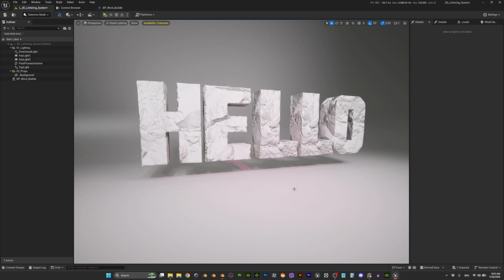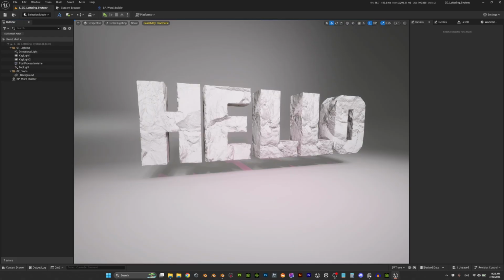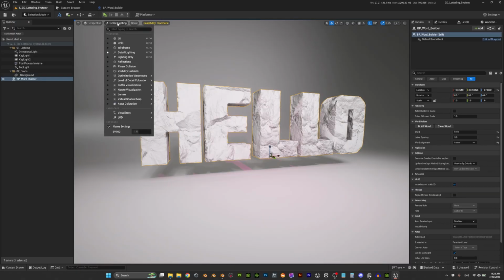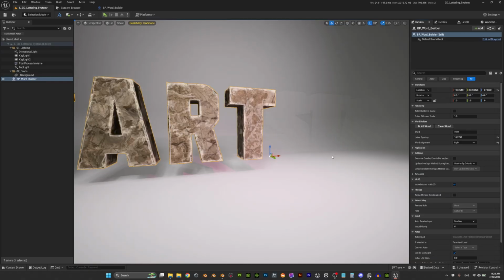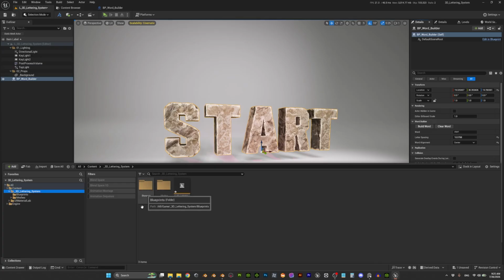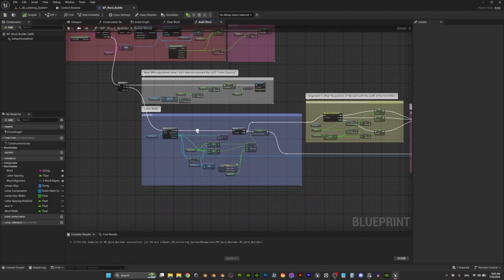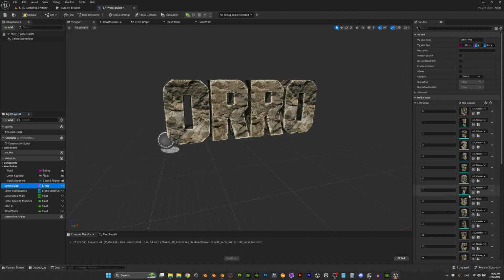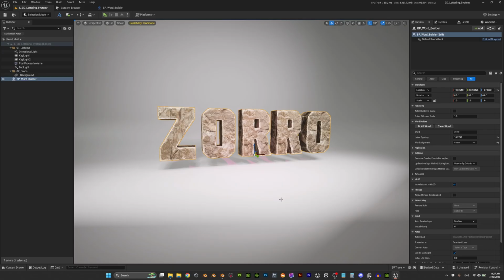3D Lettering System | Unreal Engine 5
In this video, I walk through a modular 3D lettering system for Unreal Engine that generates customizable world-space words using a simple Blueprint.

You'll see how the system works, how to create new words, adjust spacing and alignment, and how easy it is to replace the included alphabet with your own letter meshes.

This project is available to download for free and includes:
- Unreal Engine 5.4 project
- Fully commented Blueprint
- 3D Alphabet (A–Z) + Numbers (0–9)
- Blender source file
- 4K PBR textures
- Optimized rock material

New UI Forge projects explore practical UI systems and workflows for Unreal Engine, with free downloadable projects released along the way.